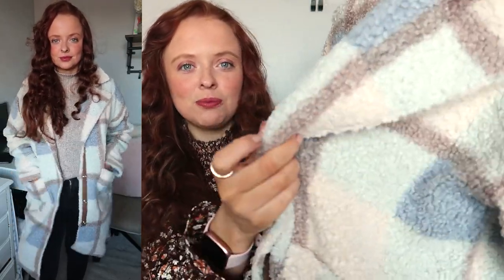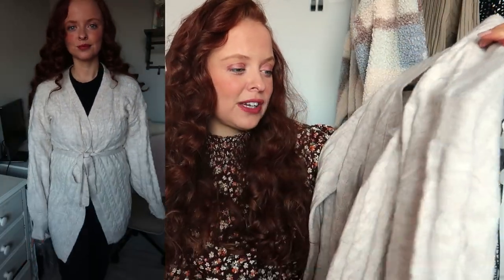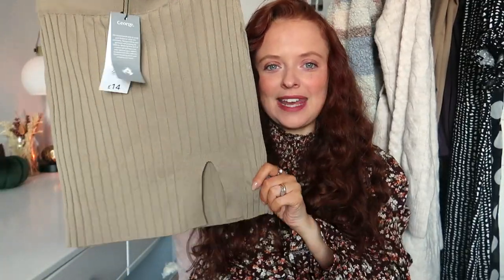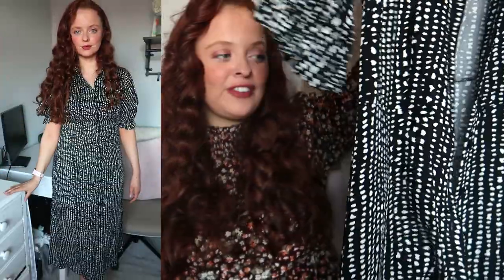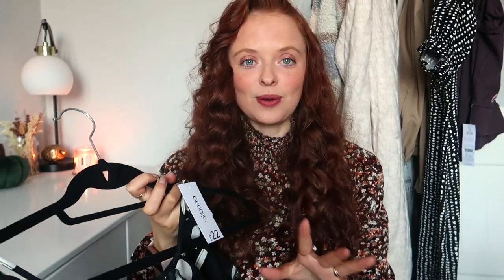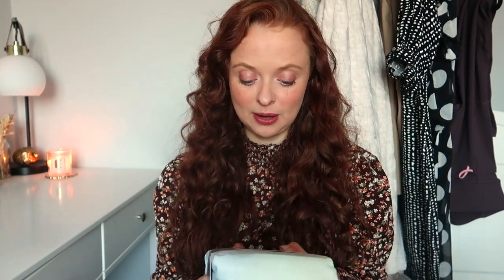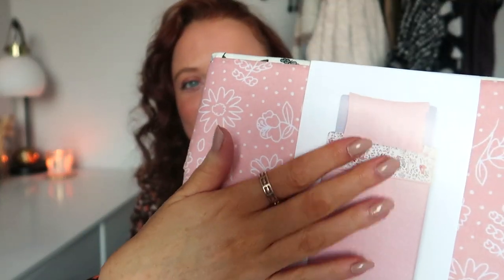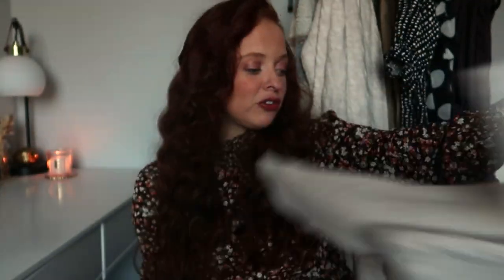ASDA GEORGE HAUL | Winter Clothing Try On & Some Home Bits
Hi guys,
 welcome back to the channel, im so excited to be bring you this supermarket clothing haul from George at Asda. I was so impressed with all the items and im loving the winter collection. Also managed to pick up some cheeky sales bargains. I really hope you enjoy!